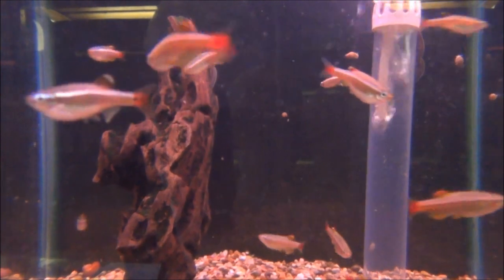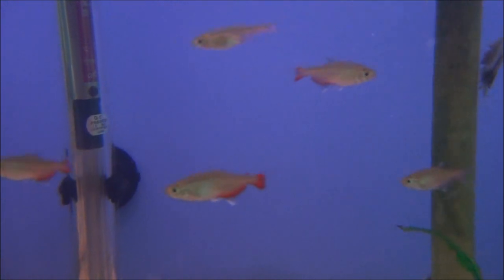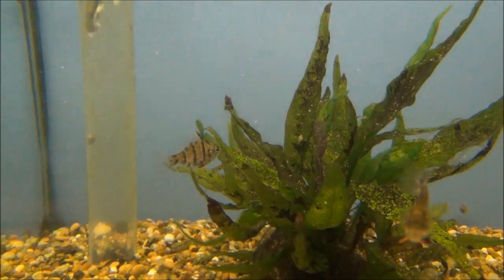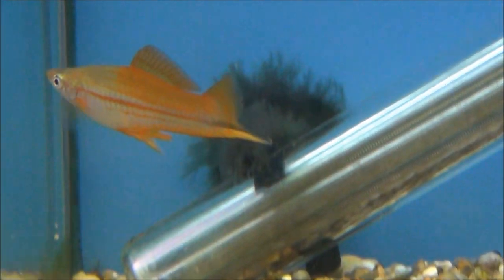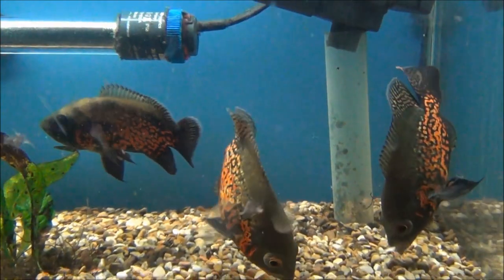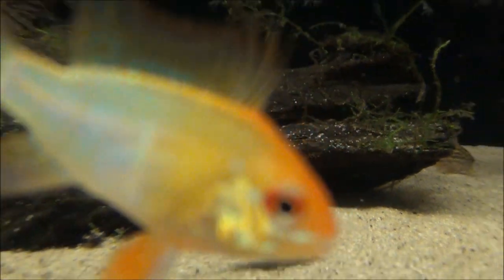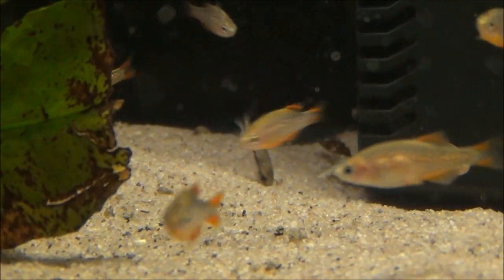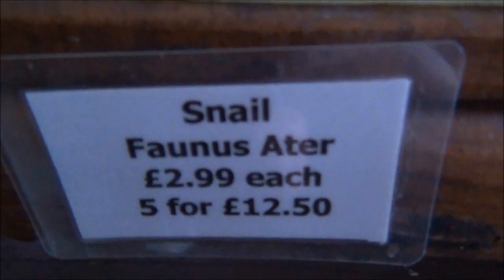TYNE VALLEY AQUATICS STOCK UPDATE AUGUST 2013 - QUICK SHOP TOUR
PLEASE NOTE - I CLOSED DOWN TYNE VALLEY AQUATICS EARLY 2015 AND NOW WORK FROM HOME

A quick fly around our 100 indoor tanks. We're not exactly overflowing with fish at present but there's still plenty of species available. I didn't count the amount of species in the video but if you care to do that then I'll believe you, no worries.
Remember - we can order fish in for you and we deliver livestock to all UK.
All stock and price enquiries please phone the shop on 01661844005 as I check my emails from home and can't check stock numbers and prices from there - Thanks.
NOTE - I made a point of not putting the prices on the video as the price of stock changes depending on size of fish. Please refer to downloadable price list on website but phone shop to check current prices.
I will be making a new website soon as the current one is messed up on Apple devices - fine on PC though.